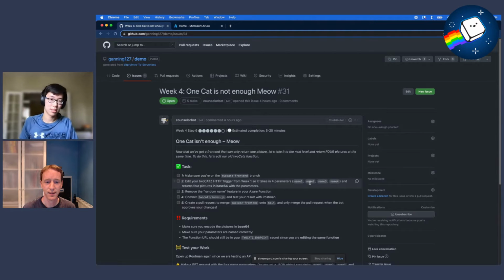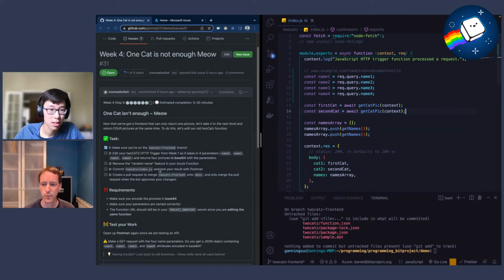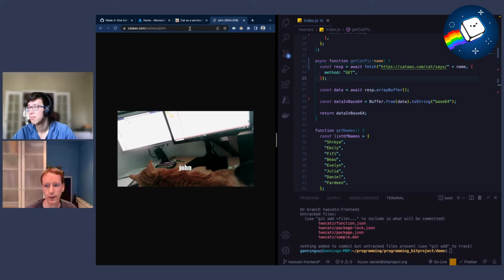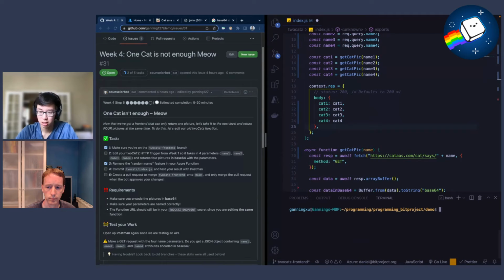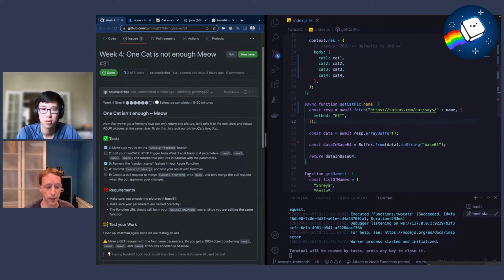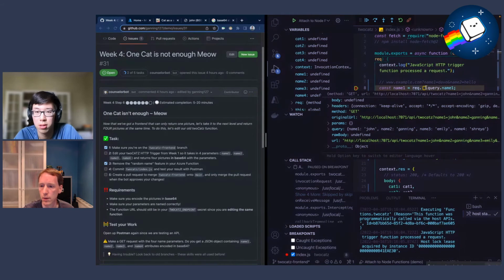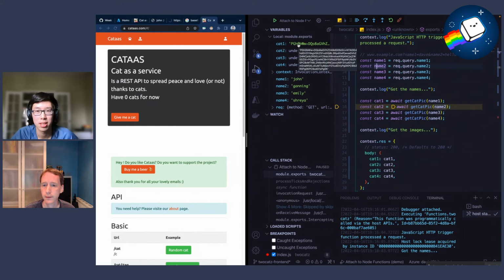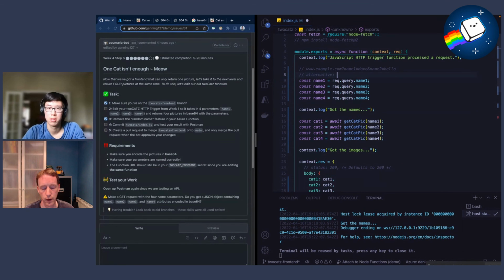Ultimate CAT INVASION! ~ [Intro to Serverless 4.7]